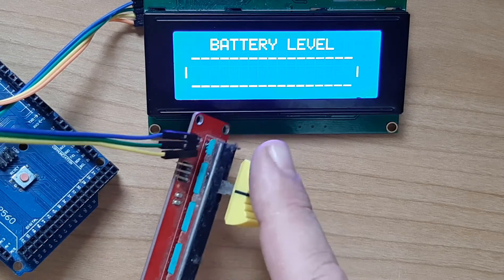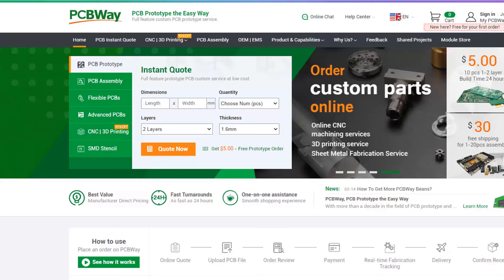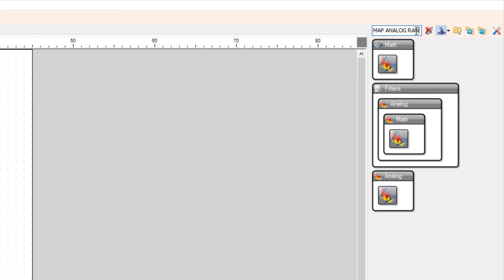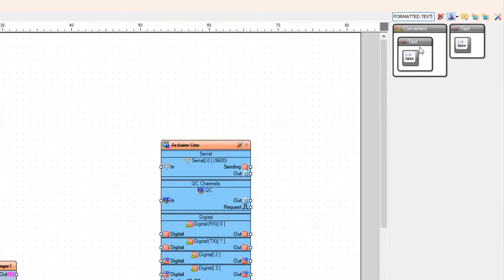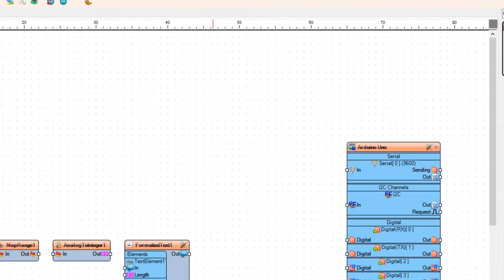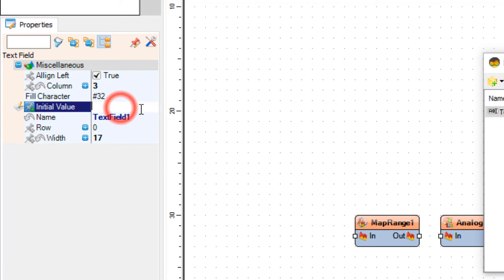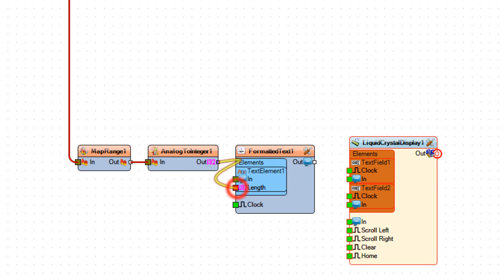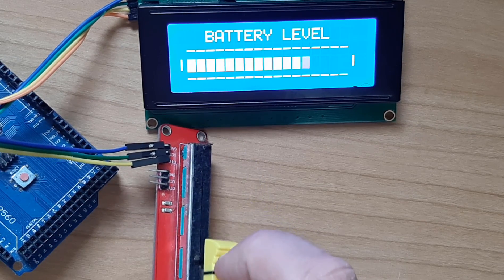Simple LCD Battery Level Indicator 20x4 I2C using Arduino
In this Tutorial we are going to make a Battery Level Indicator using LCD I2C 20 X 4 Display .
This approach can be used to display anything that requires a level indication such as batteries, water level, temperature, humidity, etc.